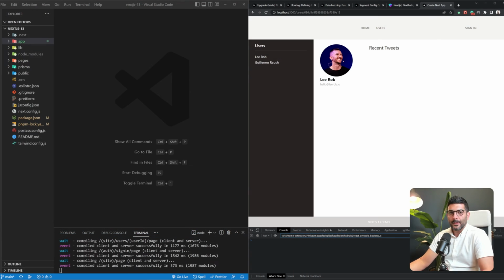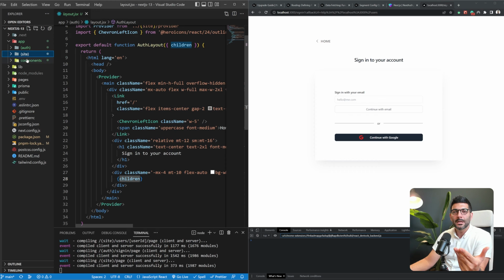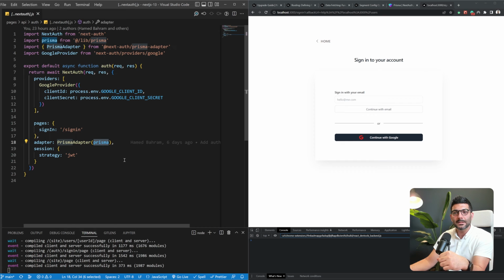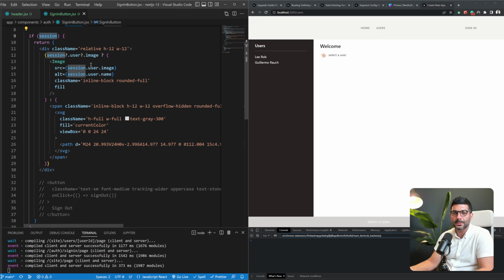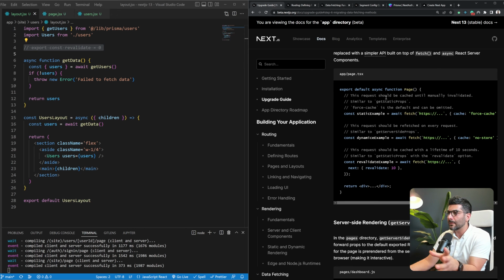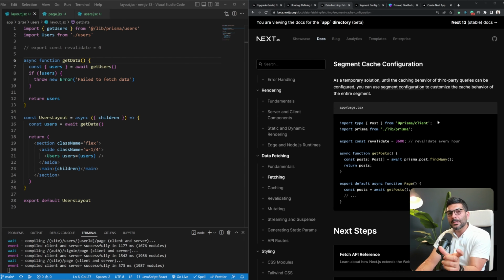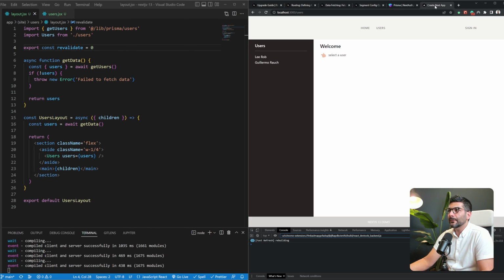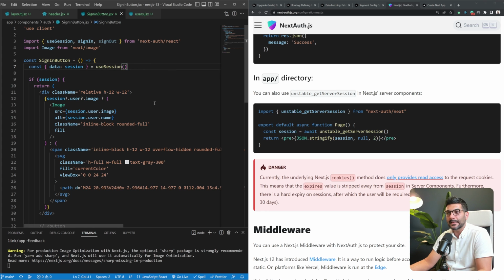NextJs 13 Advanced - authentication, route groups, data fetching and more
We are adding authentication to our NextJs 13 app, looking at data fetching strategies, and using route groups to create different layouts.